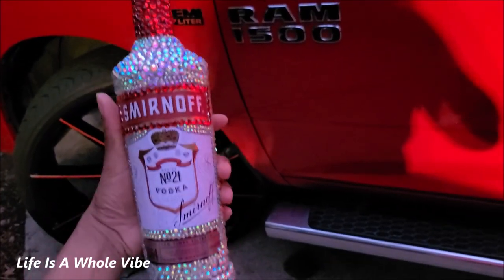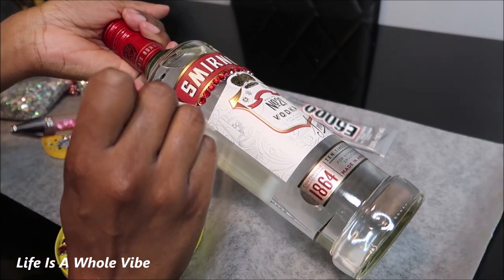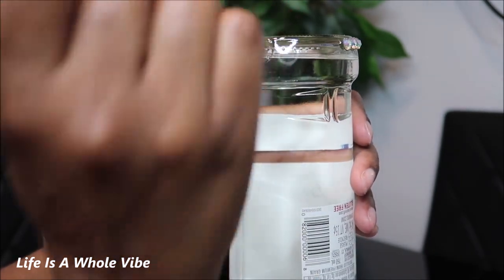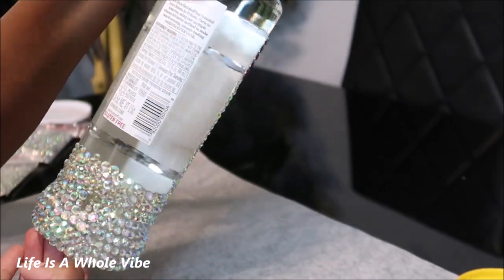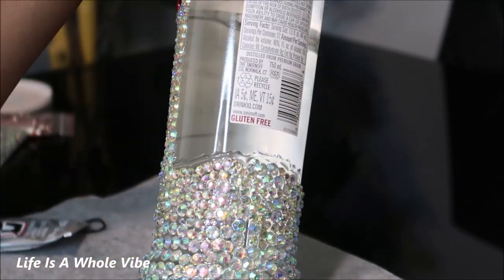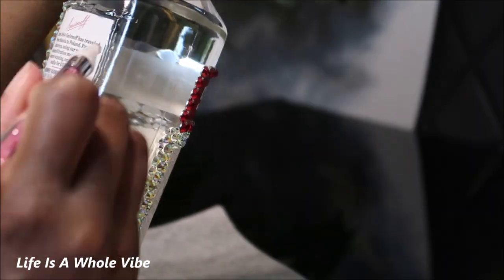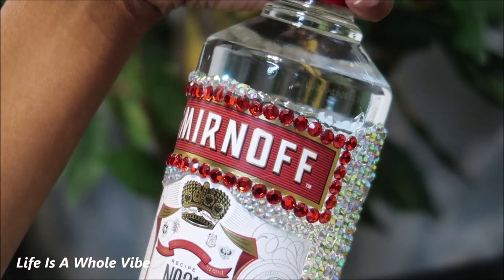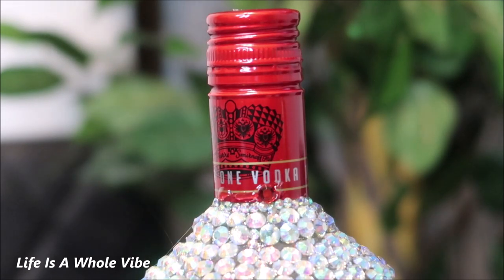DIY RHINESTONE GLAM BIRTHDAY GLAM BOTTLE- HOW TO BLING A LIQUOR BOTTLE TUTORIAL- BEGINNER FRIENDLY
This was the 1st part of a 40th birthday gift for my sister in law. I made her a wine glass to match & you can check out that video as well.

In this video you will need : A wine or liquor bottle of your choice, rhinestones ( for this project I used resin not glass crystals) , E6000 glue, rhinestone pick up tool.

LIQUID FUSION GLUE:

WAX TOOL:

LARGE BLING GEMS VARIETY KIT

Also any IWB gun or magazine holster needs or customized keepsakes shop with us

SILVER SPIKED CONE STUDS 8MM:

GOLD SPIKE CONE STUDS 8MM:

LARGE WATERDROP ACRYLIC GEMS

ALPHABET SILICONE MOLD FOR EPOXY

WAX RHINESTONE PICK UP STICK BLUE:

5MM OLIVE GREEN FLATBACK RHINESTONES

LARGE 6 oz BLING JAR

20oz MICKEY EARS ACRYLIC DOUBLE WALL TUMBLER CUP

20 OZ DOME LID DOUBLE WALL TUMBLER CUP

20 OZ SKINNY TUMBLER CUP DOUBLE WALL

16 OZ MILK CARTON WATER BOTTLE TUMBLER

5MM ZIRCON BLUE RESIN RHINESTONES

5815 Lyndhurst Drive
Suite # 24424